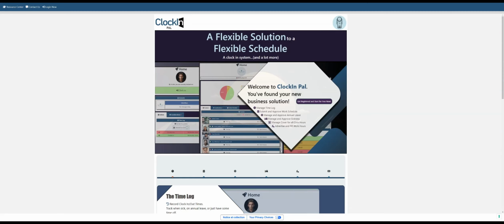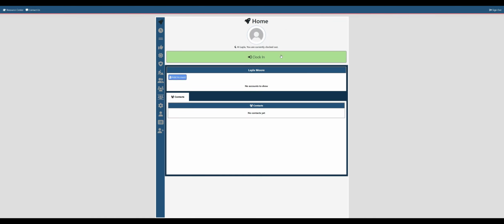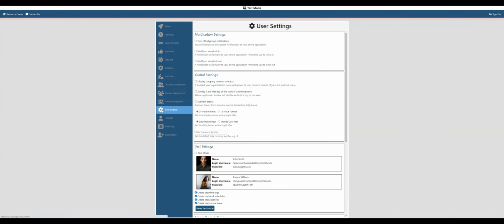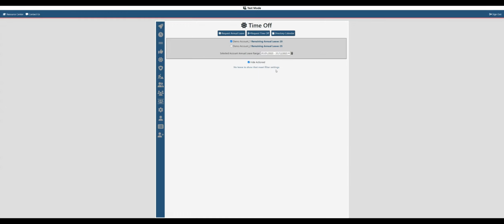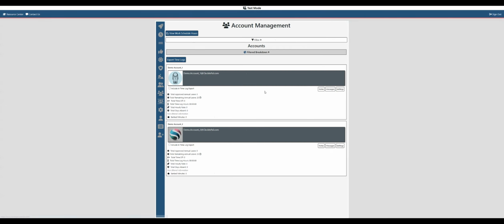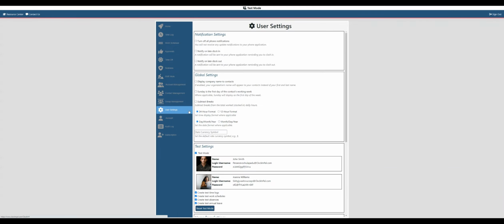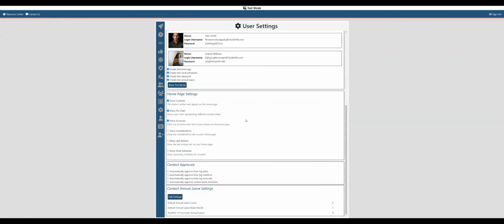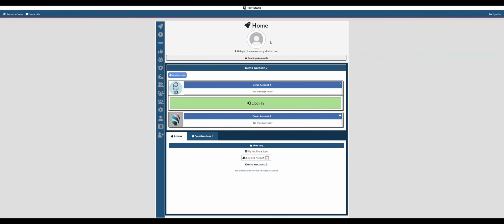Welcome To ClockIn Pal!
Welcome to ClockIn Pal. In this video we will be starting our journey to all the features that come with ClockIn Pal.

Time Management App
workforceintelligence Productivity
Flexible Work Solutions
Hybrid Work Management
Clock-In and Clock-Out
Work Schedule Optimization
Mobile Work App
Time Logging Tool
Shift Work Coordination
Employee Task Management
Remote Work Solutions
Time and Attendance App
Work Collaboration Tool
Efficient Task Planning
Hybrid Work Technology
Productivity Enhancement
Employee Work Efficiency
Schedule Planning App
Time Tracking and Planning
Employee Communication Platform
Punch In and Punchout Out